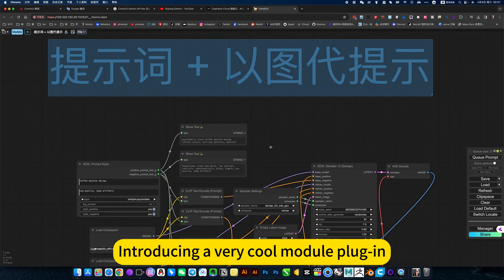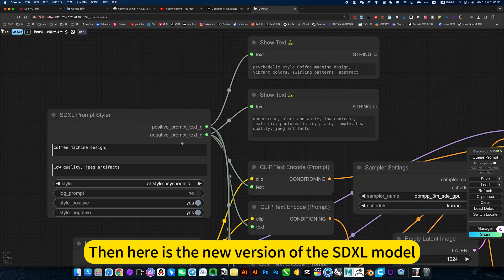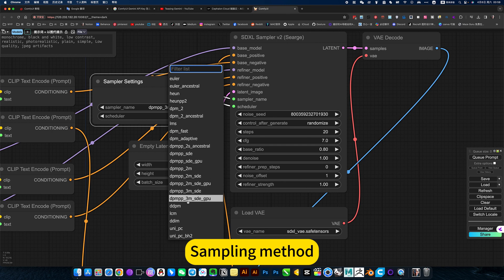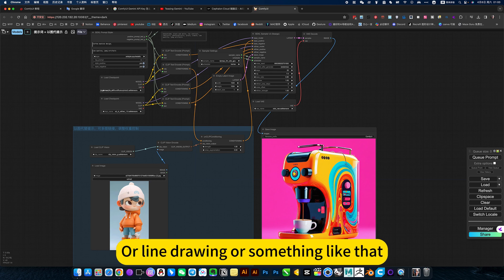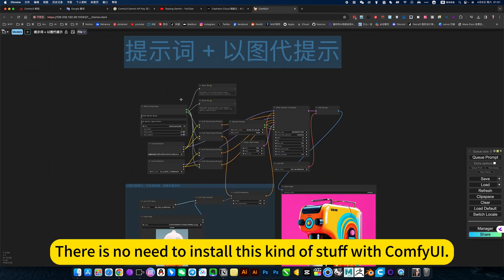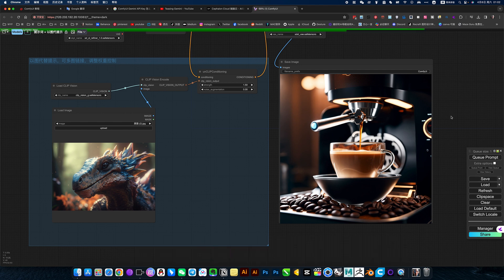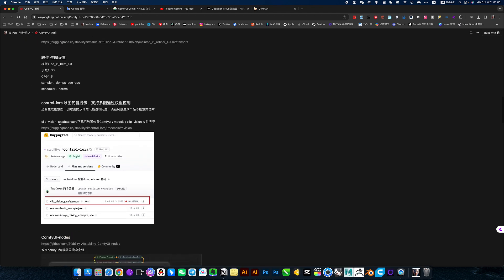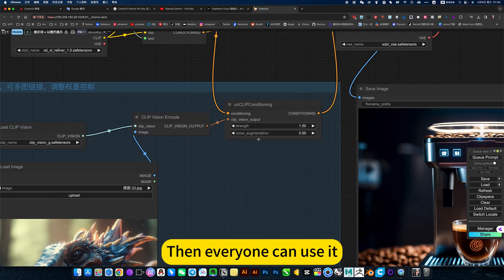ComfyUI Prompt With image Solving hard-to-describe creative diagrams Workflow Download and install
1, optional systematic learning (workflow in reverse order can be learned), the
2, now learning first use, open my online mirror, corresponding video tutorials, that is open that use!